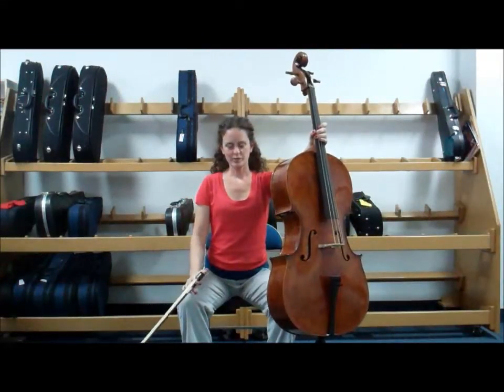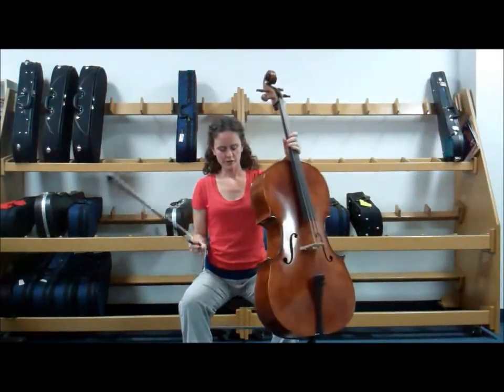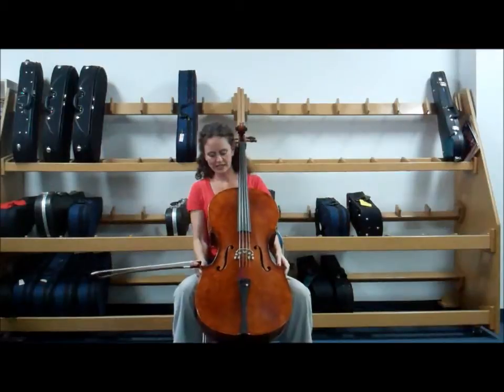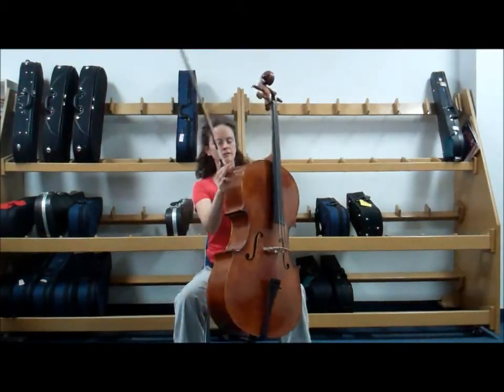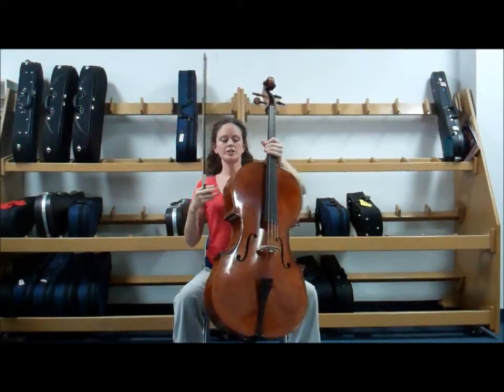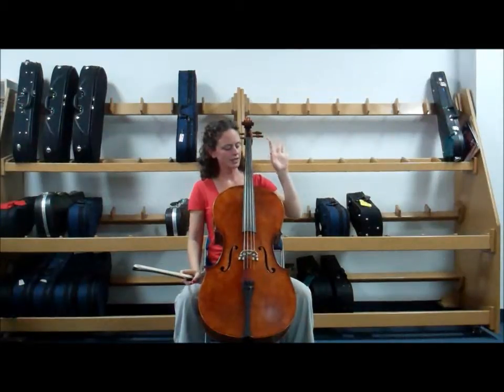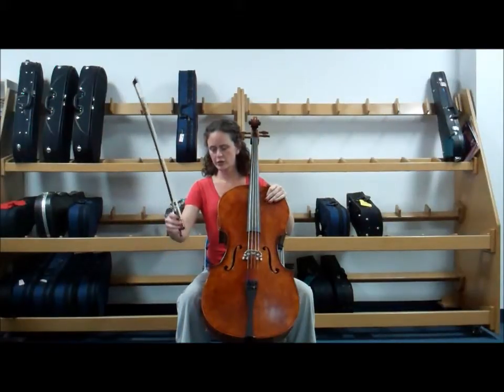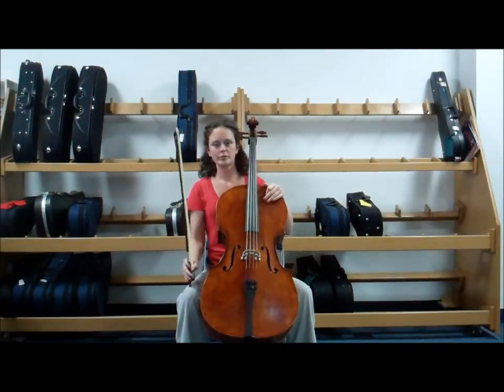Cello Skill #23: Seated rest position with the bow